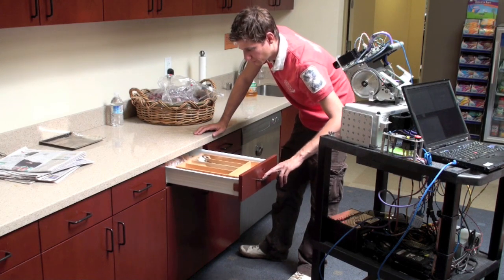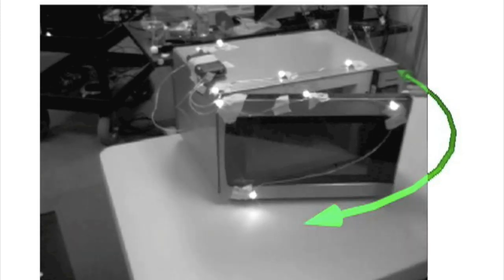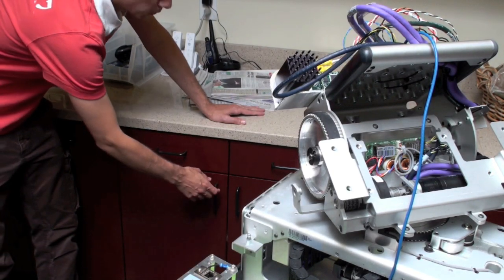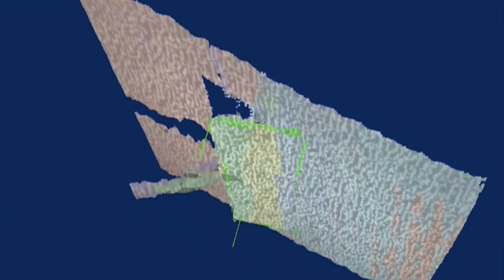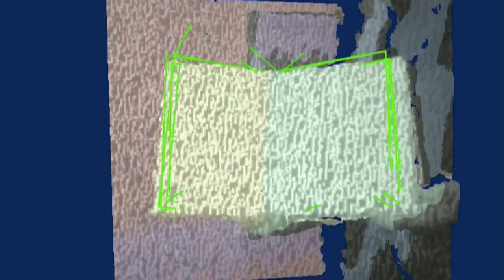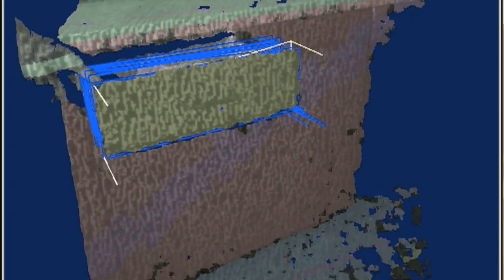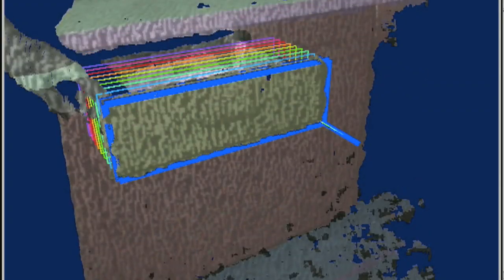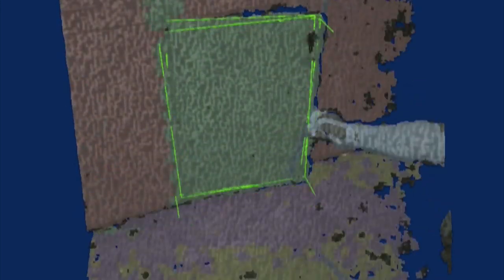Planar Objects and Articulation Models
University of Freiburg research and Willow Garage intern Jürgen Sturm presents his latest research into detecting the pose of planar objects and extracting articulation models using stereo data.